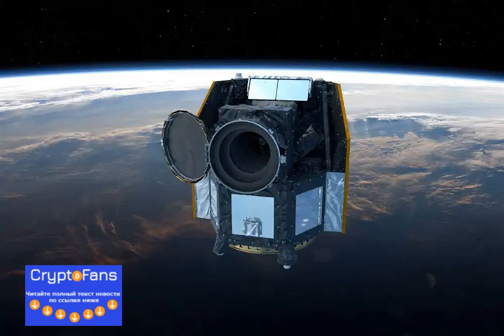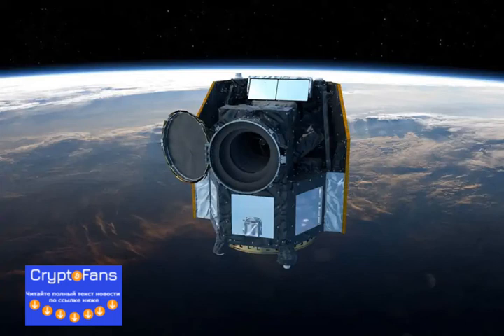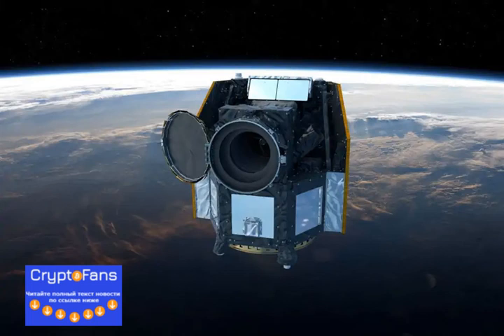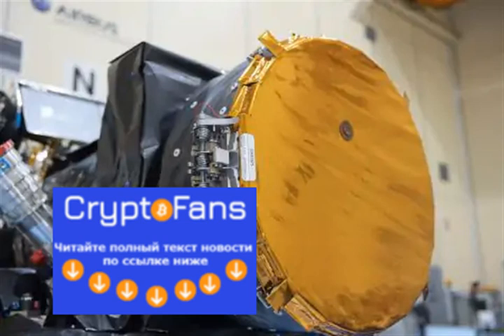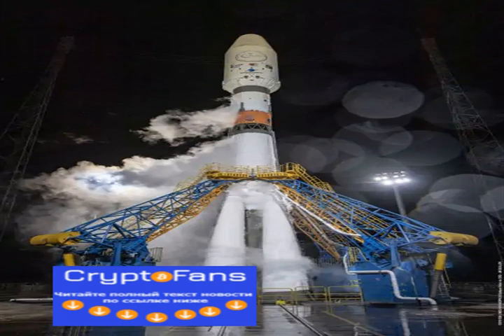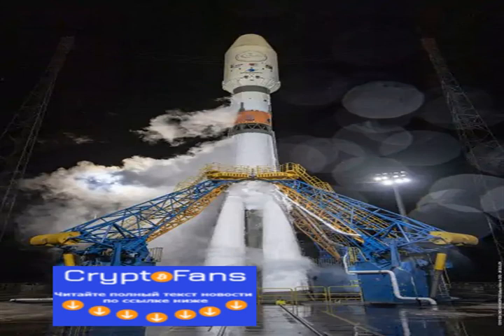This new satellite is dedicated to observing alien worlds outside of our solar s